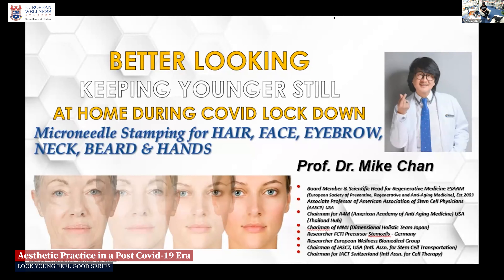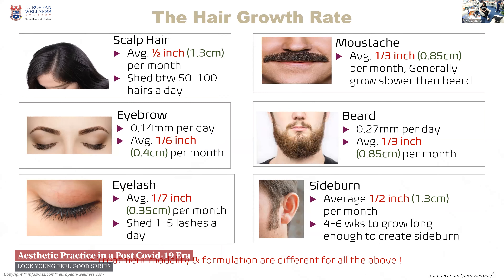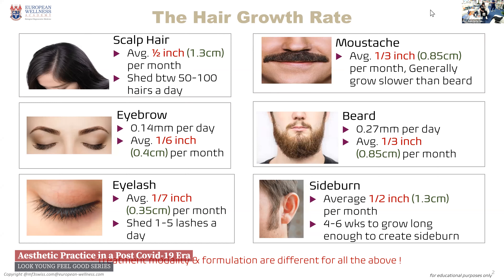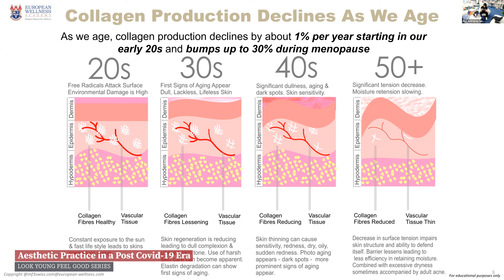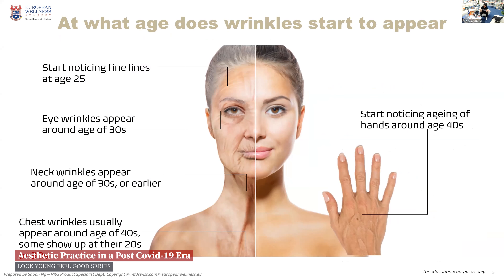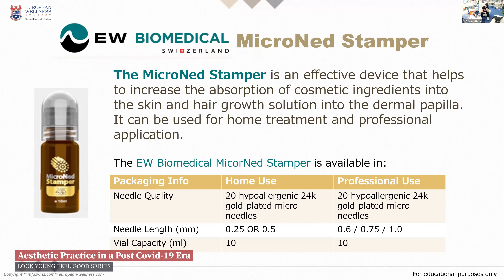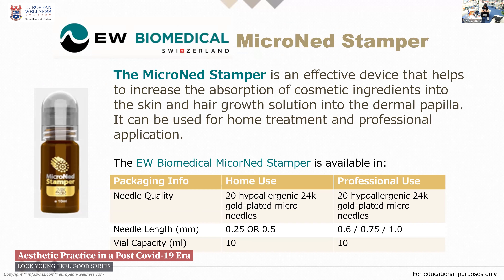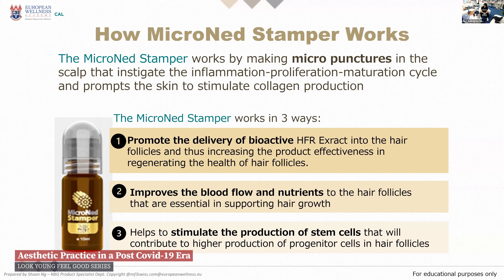Aesthetic Practice in a Post Covid-19 Era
Explore the practical application of Nano aesthetics for hair and skin wellness and holistic rejuvenation. Learn how to safely use the Microneedle Stamper on yourself and also on your clients.